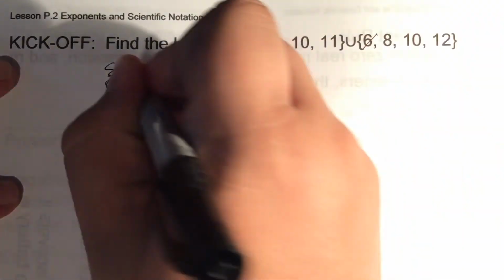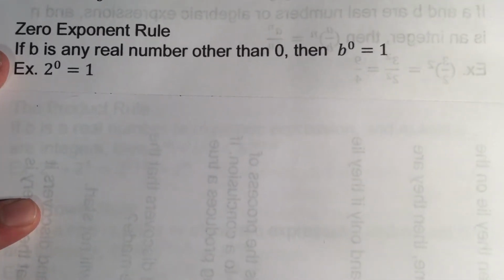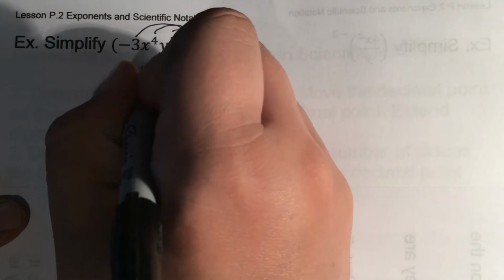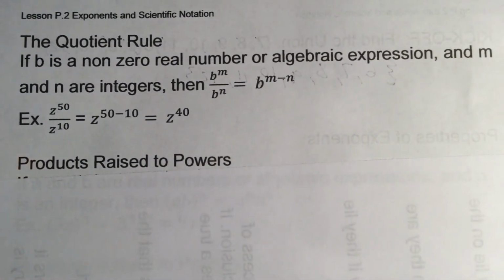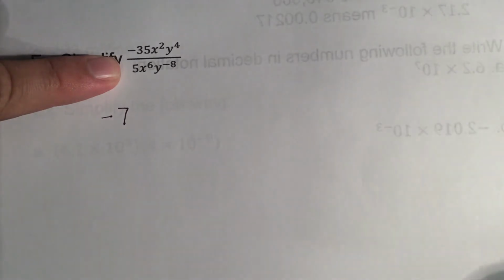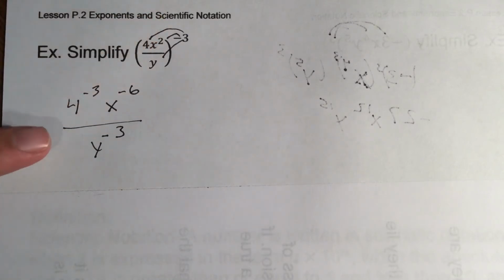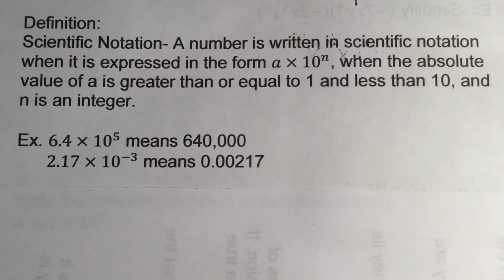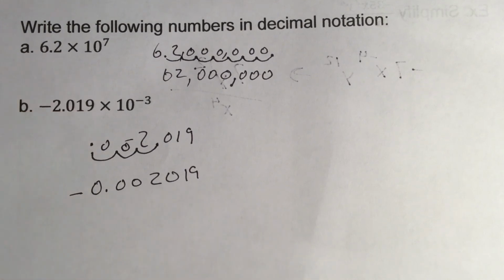Advanced Math Lesson P.2 Exponents and Scientific Notation Part 1